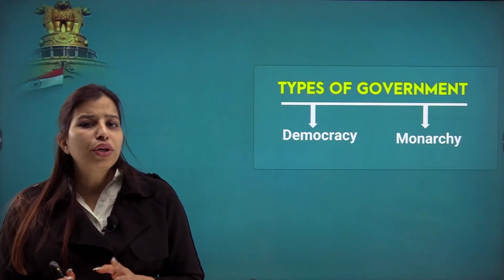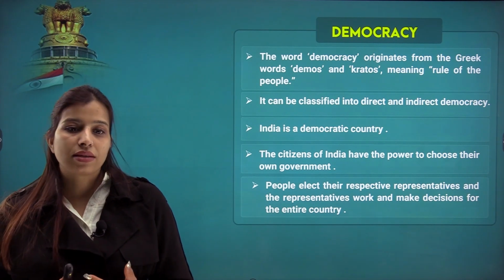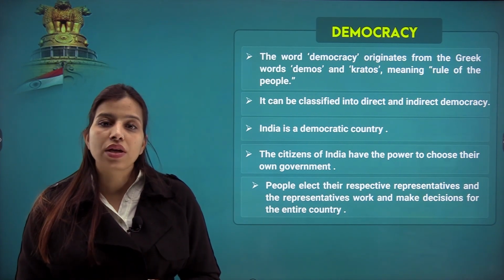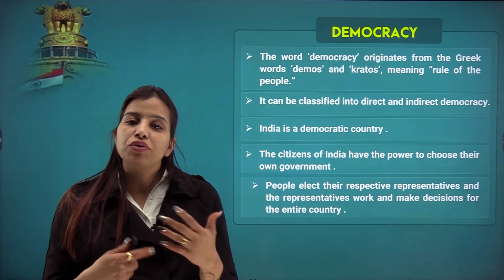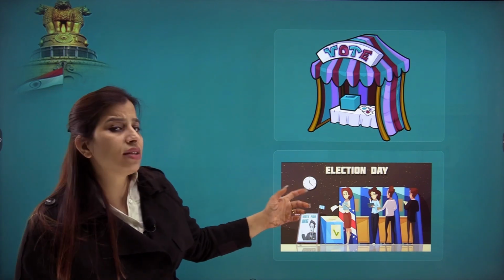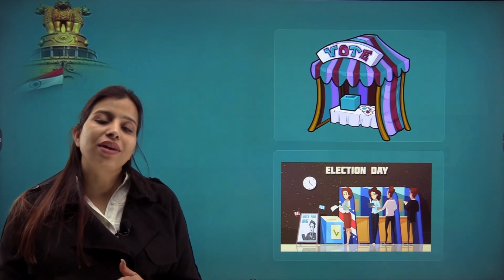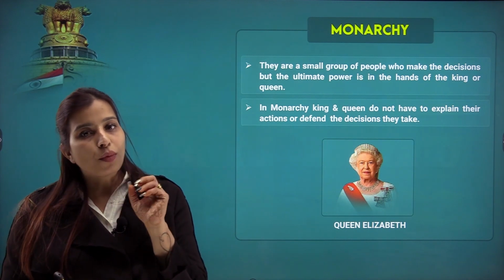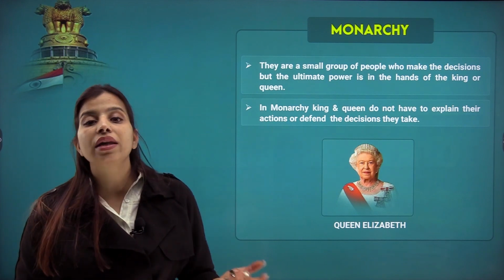(Civics) Topic-types of government Chapter-3 Class-6 part-4